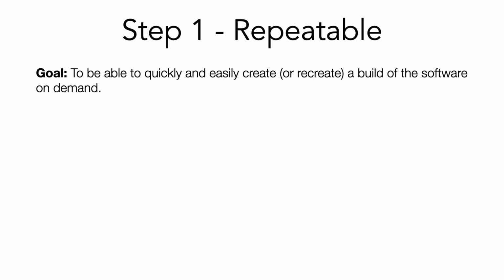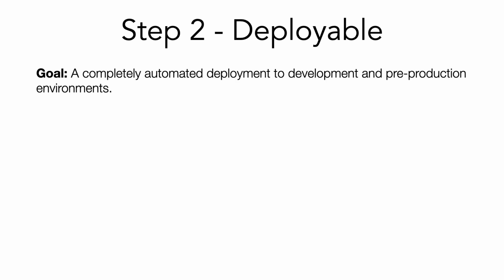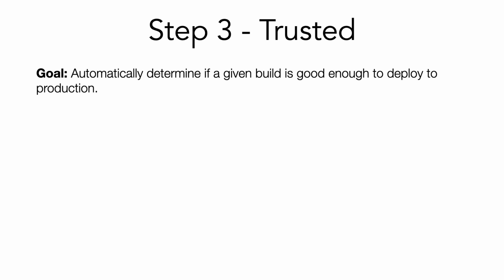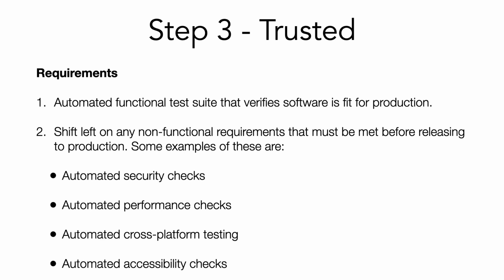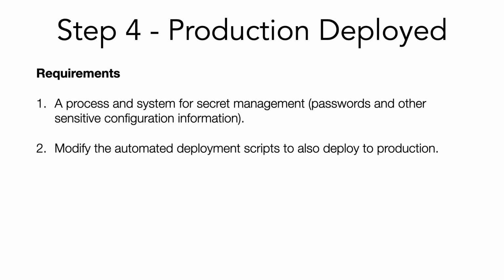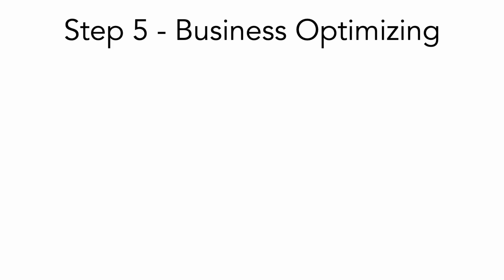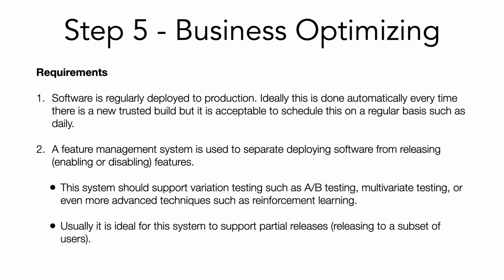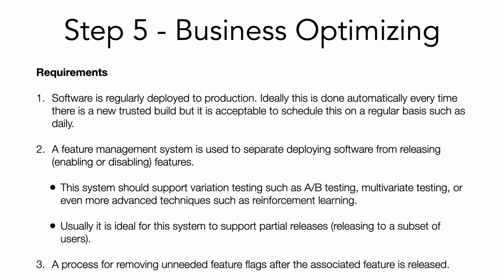Agile Explained - DevOps - A Simplified Path to Continuous Delivery - Module 9 Lesson 2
How to Implement Continuous Delivery for the Quickest Impact

🔧 Struggling to implement DevOps or Continuous Delivery? This video breaks down the transformation into five clear, actionable steps, cutting out all the noise so you can focus on what truly matters. Whether you’re starting from scratch or improving an existing pipeline, this guide provides a practical roadmap to DevOps success.

🎯 What You’ll Learn in This Video:

✅ Step 1: Repeatable Builds – Ensure reliable, consistent software builds with version control & automation
✅ Step 2: Deployable Software – Automate deployments across development, QA, and staging environments
✅ Step 3: Trusted Releases – Implement automated functional & non-functional testing for security, performance & accessibility
✅ Step 4: Production Deployment – Securely deploy to production using the same automated scripts as pre-prod environments
✅ Step 5: Business Optimization – Enable product teams to control feature releases, A/B testing, and progressive rollouts

💡 Why This Matters:
✔️ Reduce Deployment Risks – Automate & validate every step for confidence in every release
✔️ Deliver Software Faster – Move from deploying every few months to multiple deployments per day
✔️ Empower Business Teams – How product owners can control feature rollouts without involving Dev or Ops
✔️ Gain a Competitive Advantage – Build a scalable, adaptive DevOps culture that accelerates growth

🚀 DevOps doesn’t have to be overwhelming. Follow this simple five-step framework and start seeing results today!